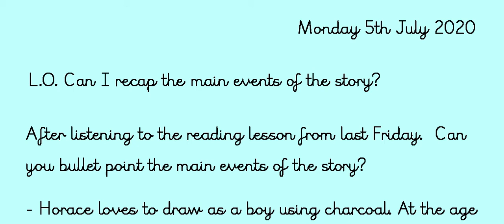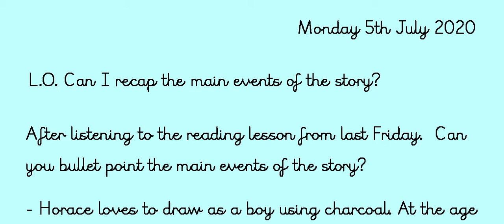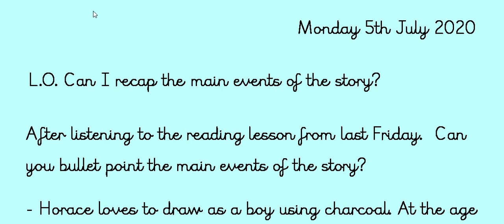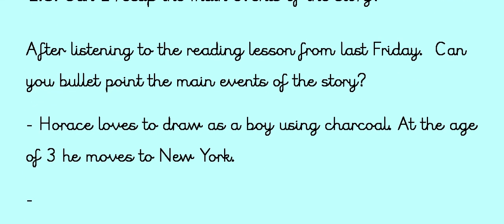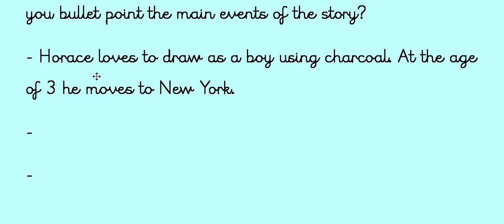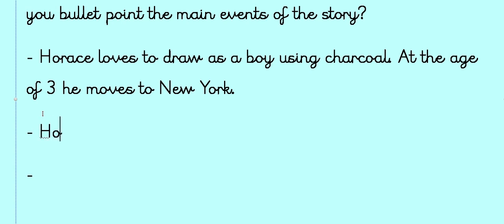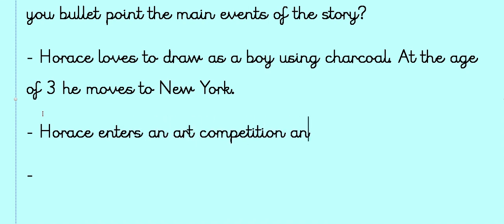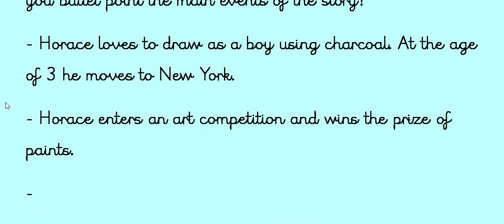06.07.2020 Reading Yr 3 4